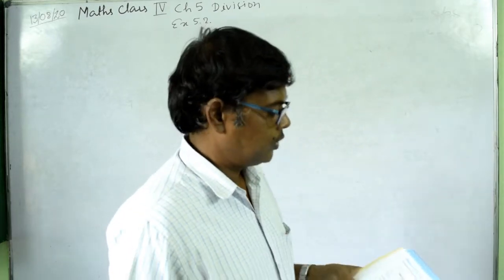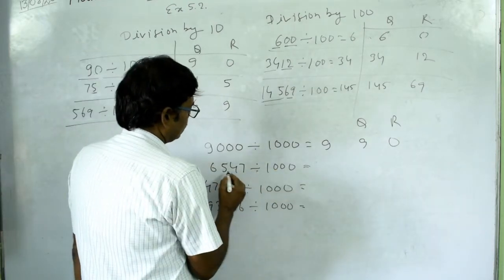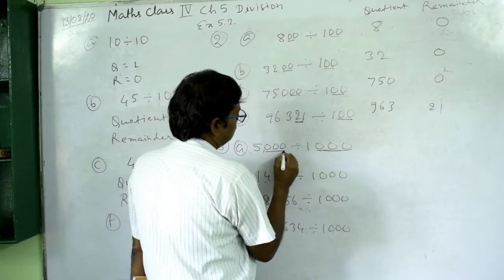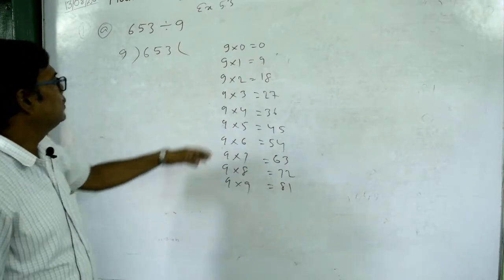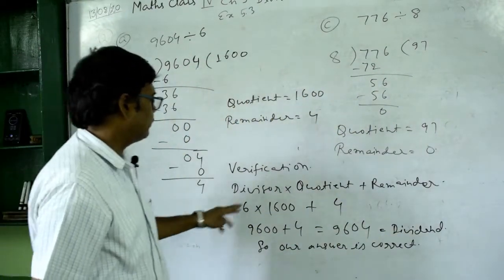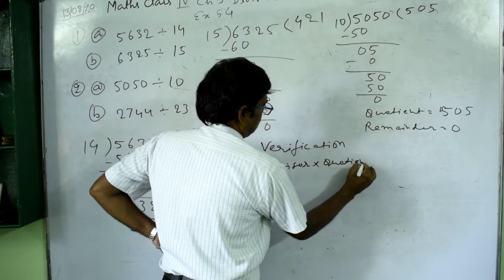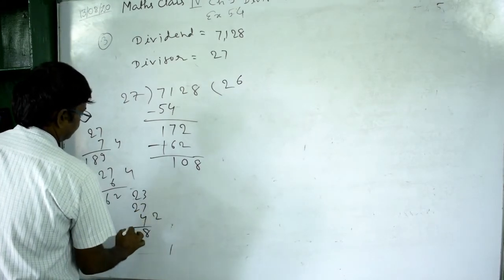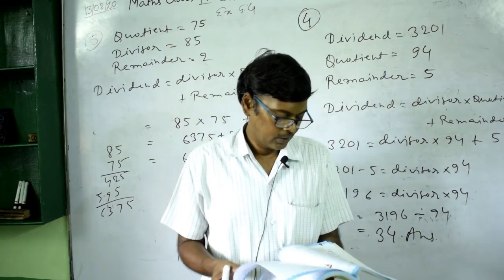BSNES | CLASS IV | MATHS | CH-5 | DIVISION | EX 5.2-5.4 | LUXMI SIR